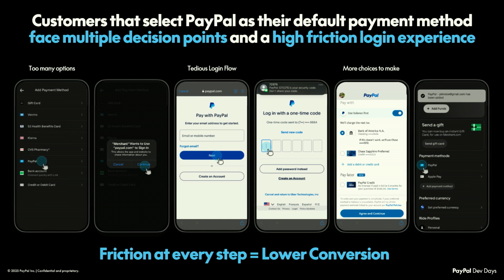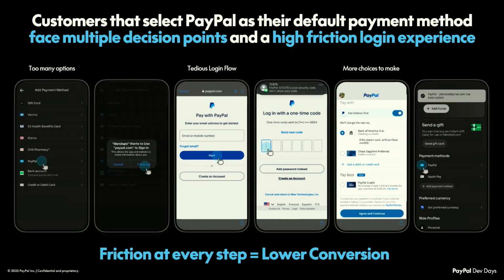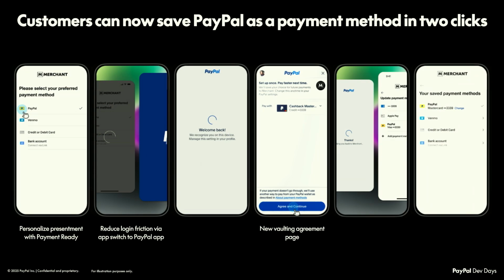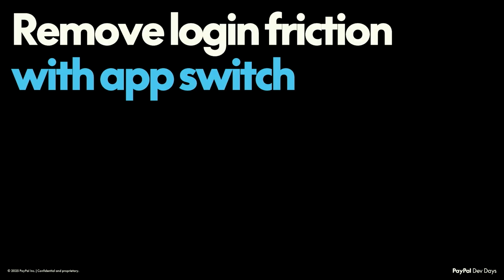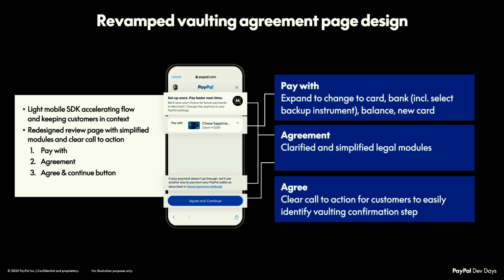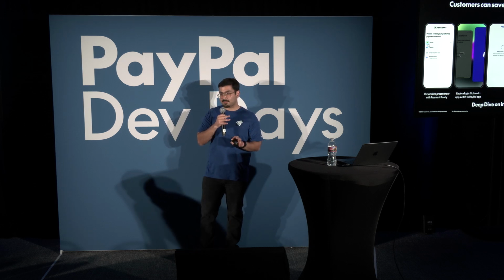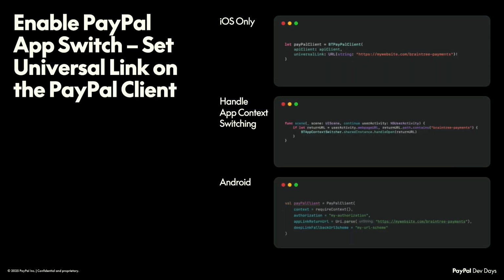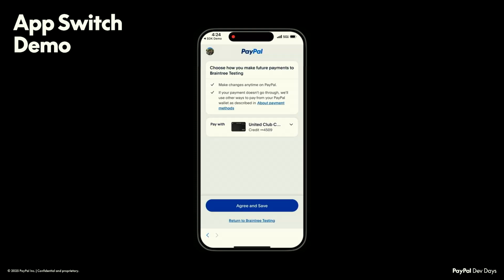Improving Conversion for High Frequency Purchases Using PayPal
PayPal Senior Product Lead Akul Kumar and Mobile Tech Lead Jax DesMarais-Leder Lead take you through how PayPal Vaulting reduces the friction, steps, and time it takes customers to make their purchases